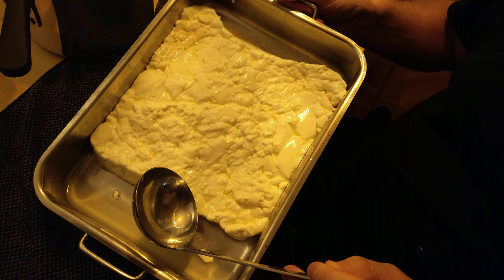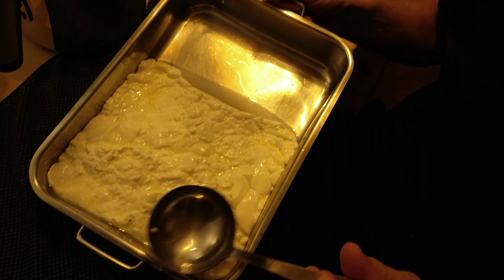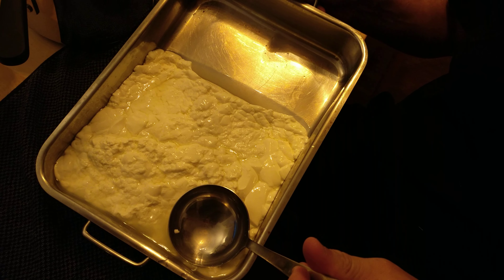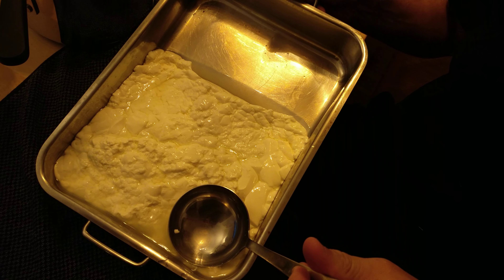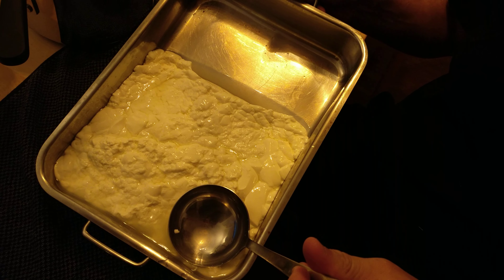Cheshire Cheese 6